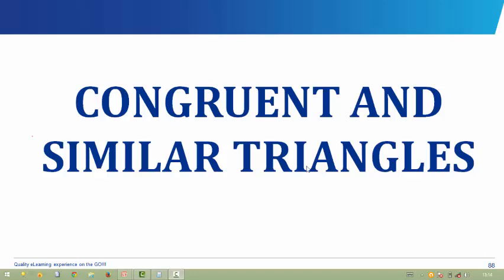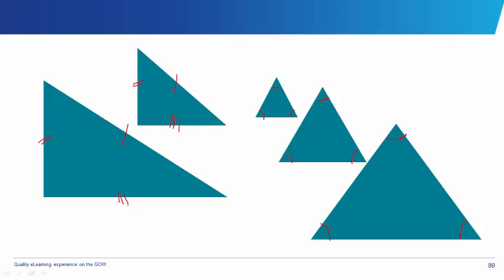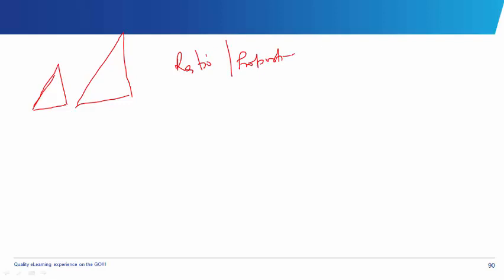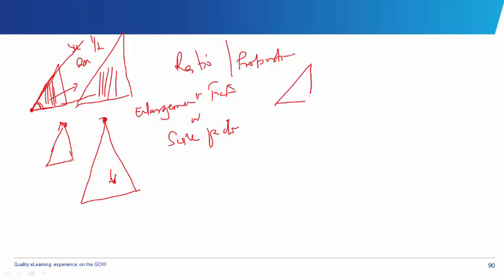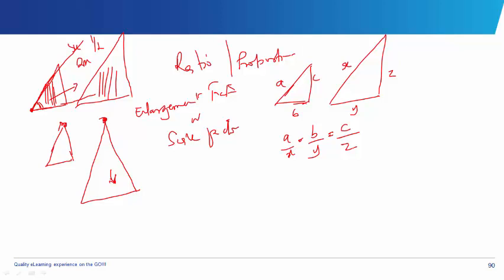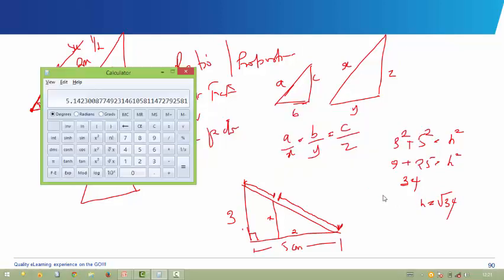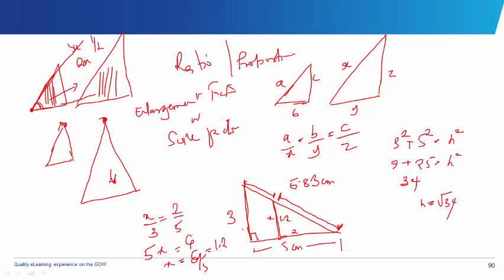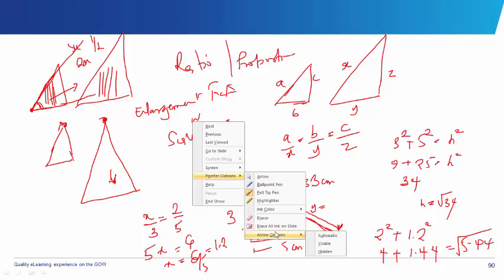Congurent and Similar Triangles [JS 3, JAMB Tutorial, WAEC, NECO, Post-UTME, NABTEB]